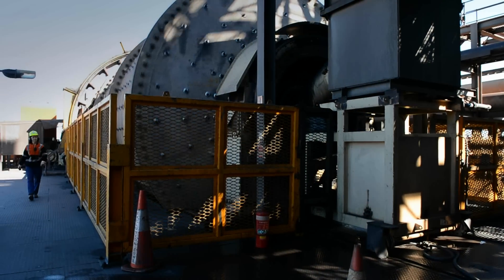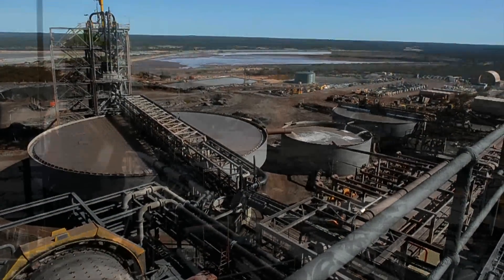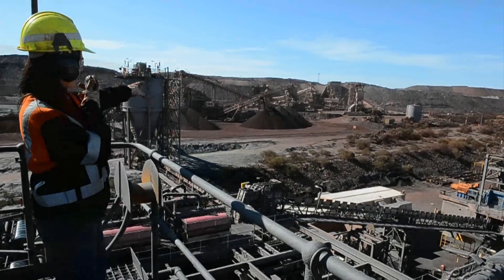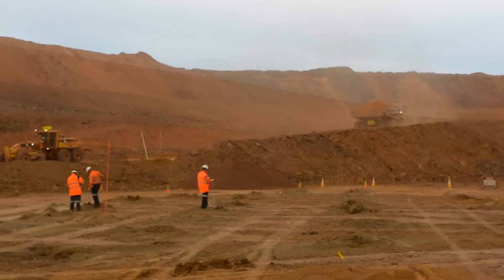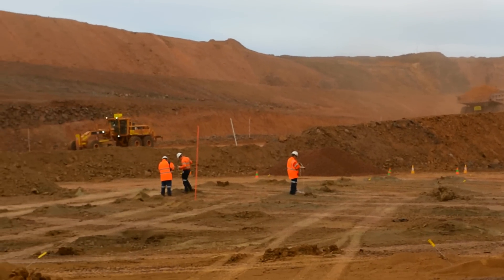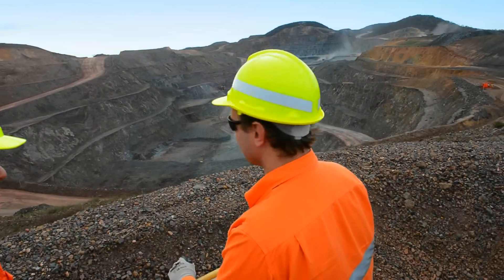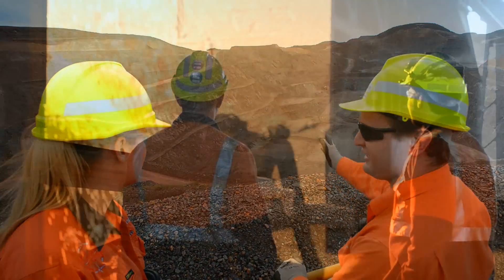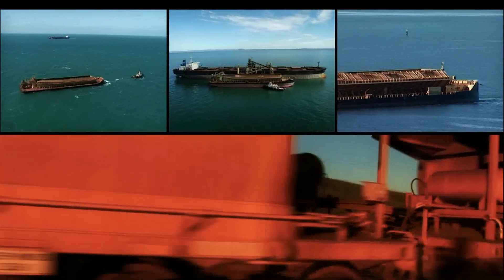A day in the life of a Geologist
Tom talks us through an average day in the life of an Arrium Mining Geology grad.